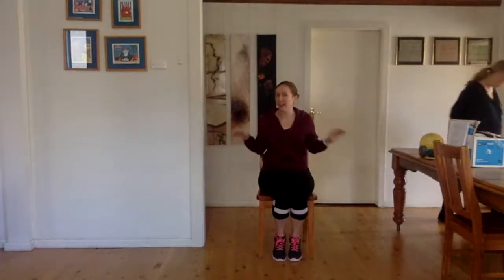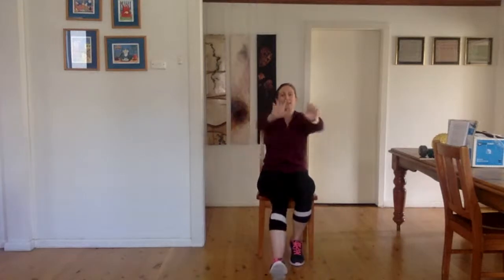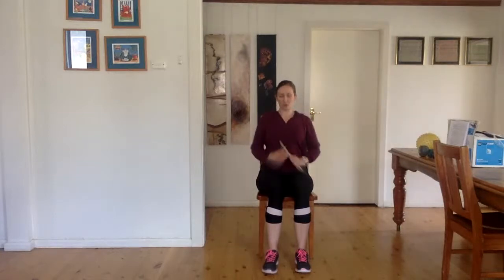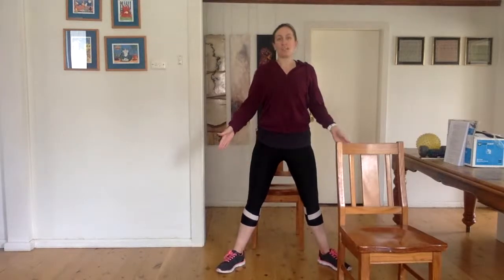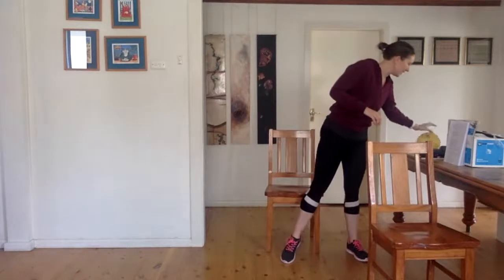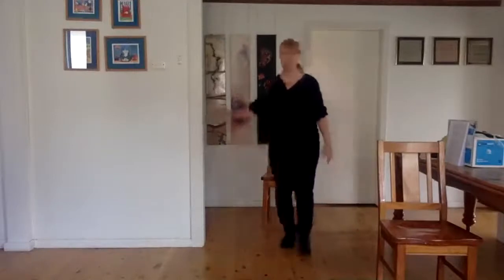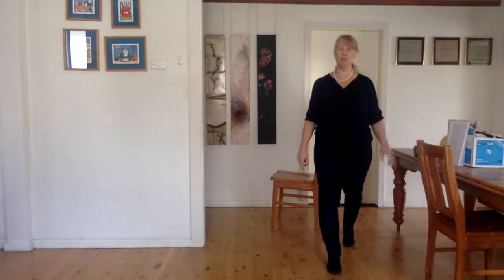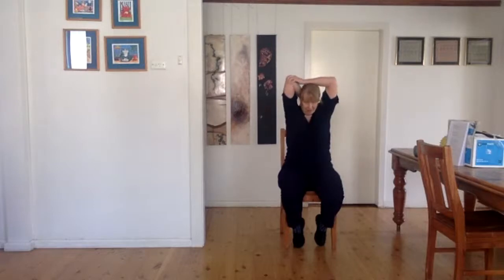Gillian's sitting/ standing exercises 11.00 am 26.5.2020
45 mins of exercises   , with Jessica  :)